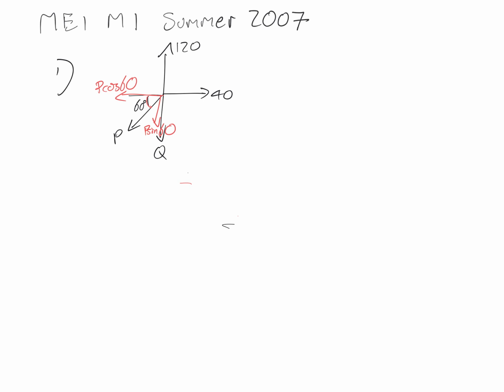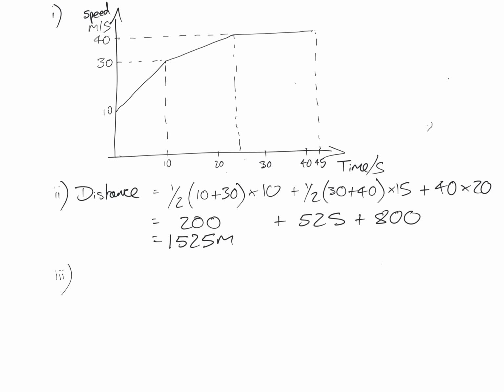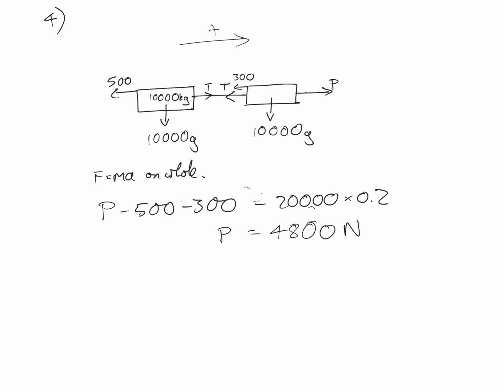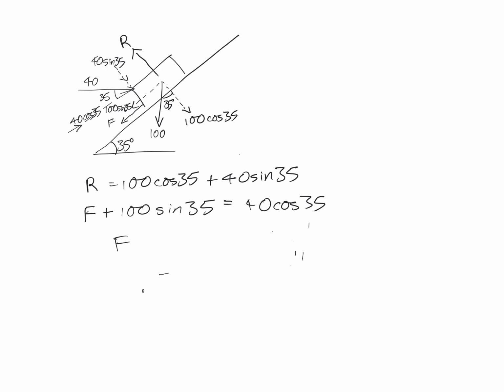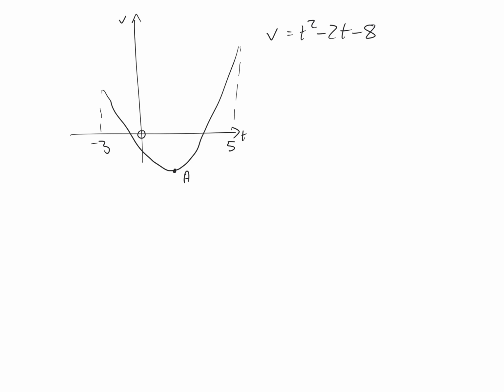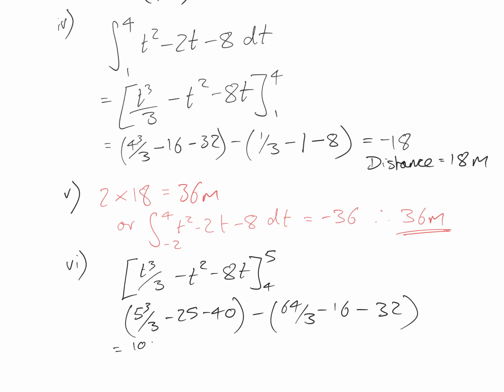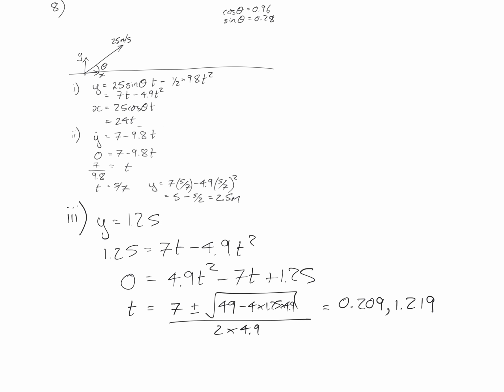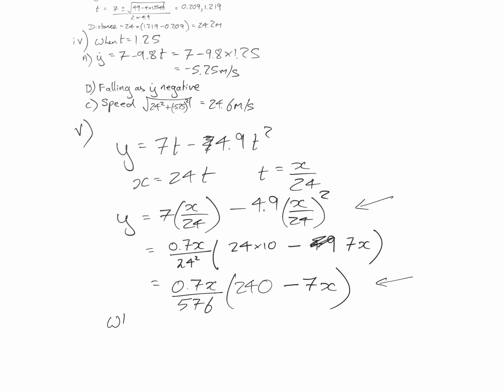MEI M1 Summer 2007